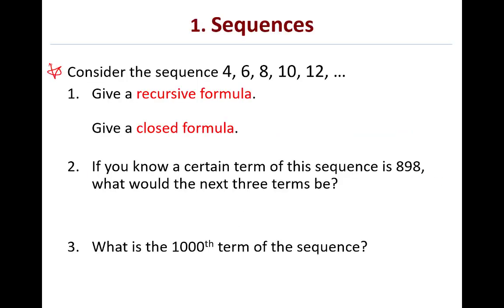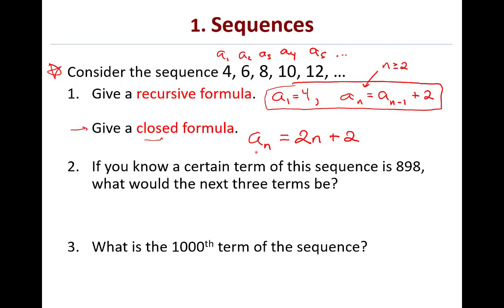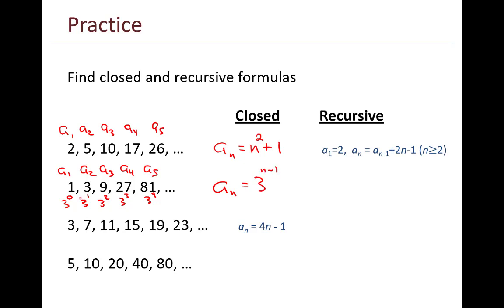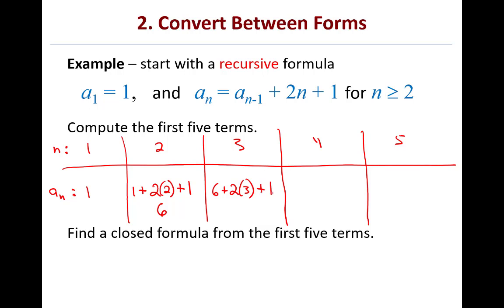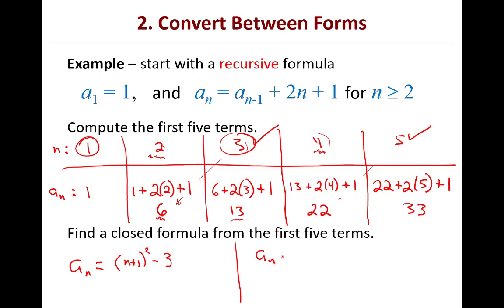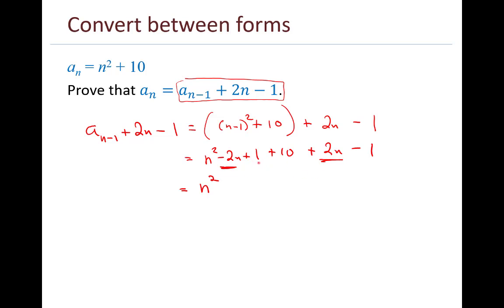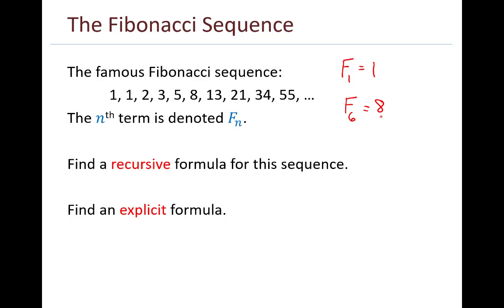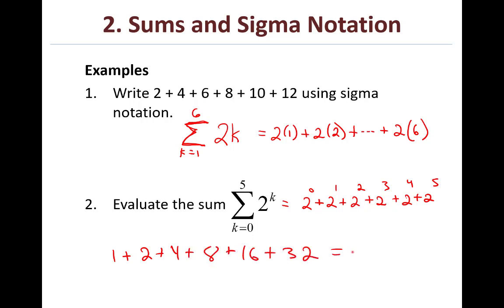Math 225 - 1.2 Number Puzzles and Sequences